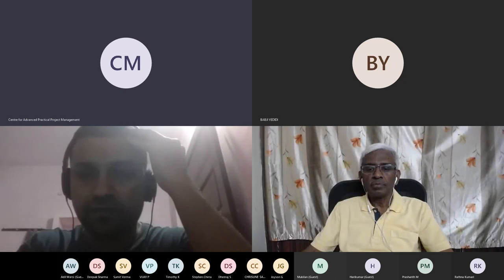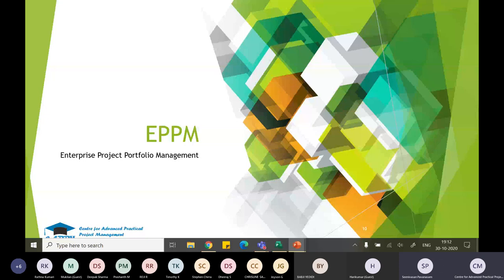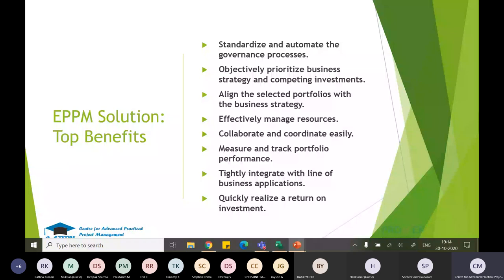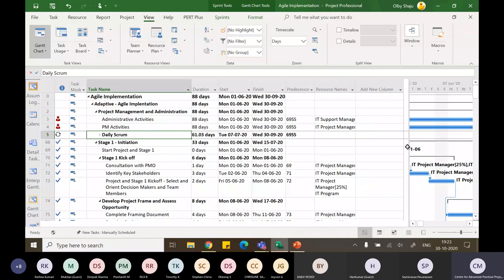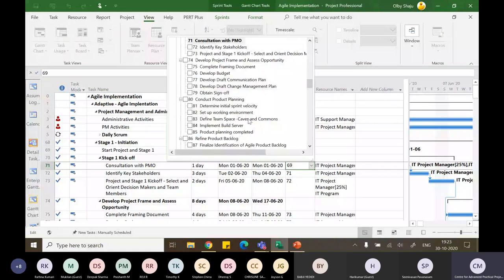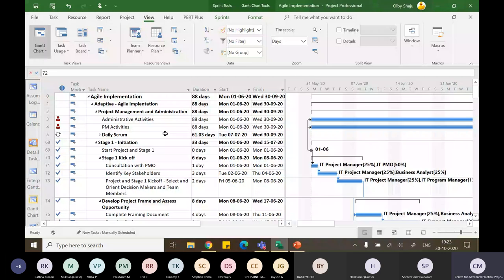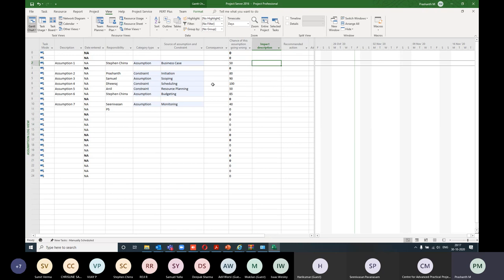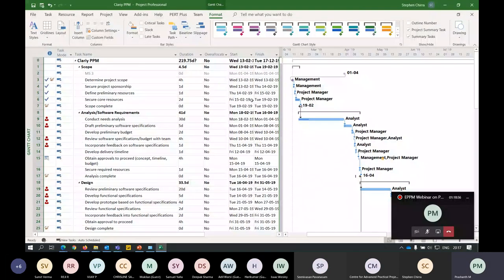EPPM Webinar on Project Online, Project for the Web and IPMS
Webinar on EPPM (Enterprise Project Portfolio Management) and IPMS (Integrated Project Management Solution)
Presented by Olby Shaju, PfMP, PMP, SPC & Vijay Prashanth, PMP, MCP, PMI-SP
Major topic highlights include:
• Project Professional/ Project Client advanced features with agile PM
• Project Online
• Project for the Web
• Available templates for predictive, adaptive and SAFe
• Customized Solution from CAPPM and ProV
• Our migration approaches
• Our implementation approaches
• Our bundled packages